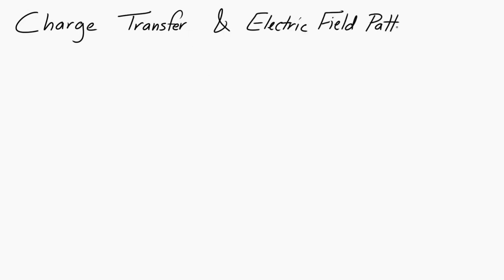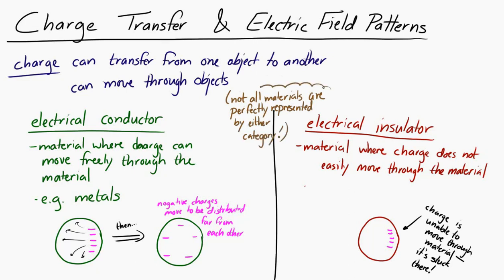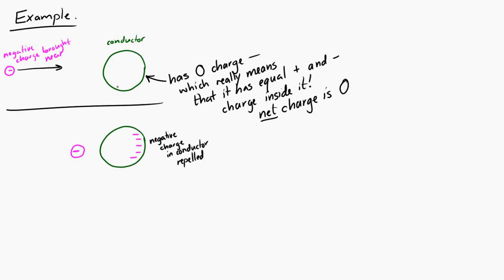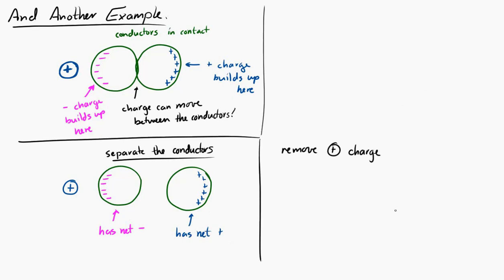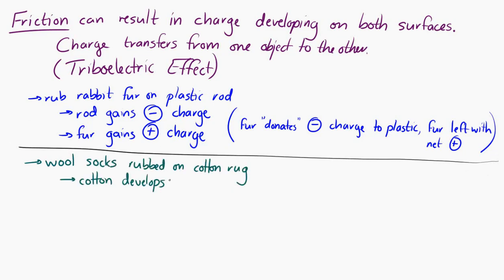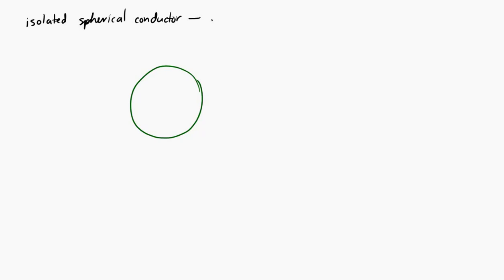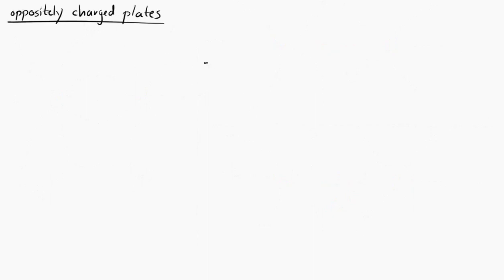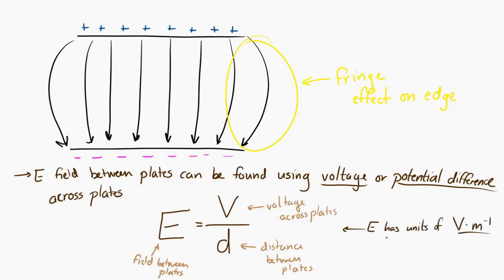Charge Transfer and Electric Field Patterns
This video briefly addresses electrical conductors and electrical insulators, grounding or earthing, and electric field patterns.

(You might also call this "charge induction" or many other terms.)